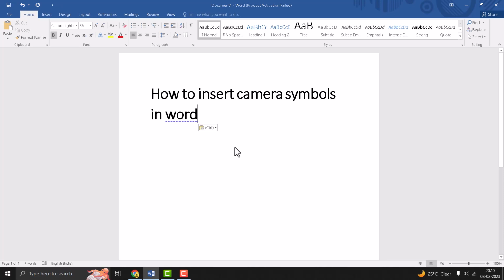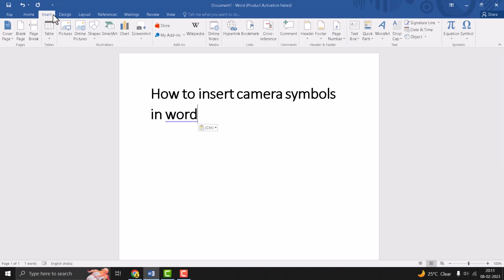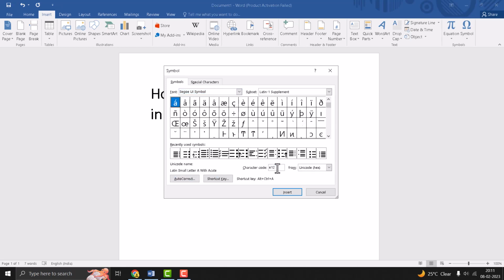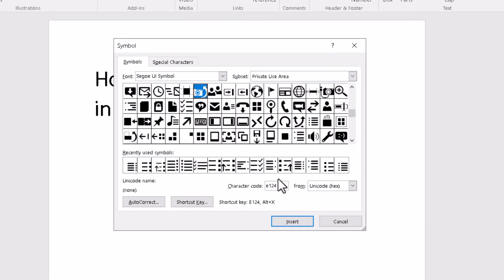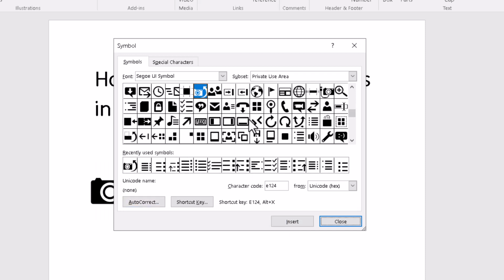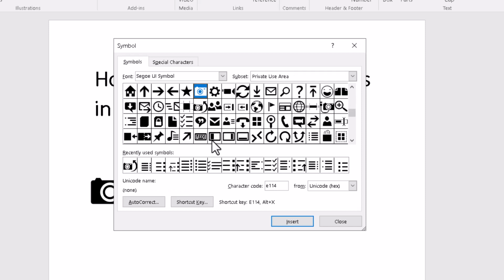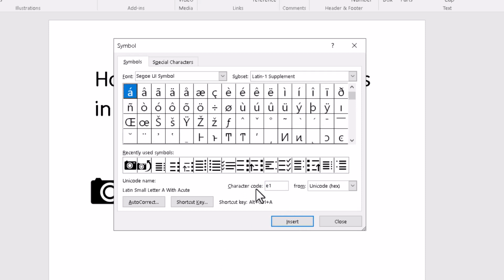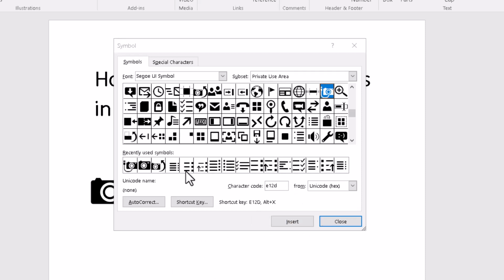How to Insert Camera Symbols in Word